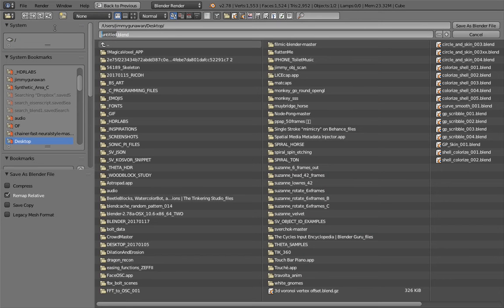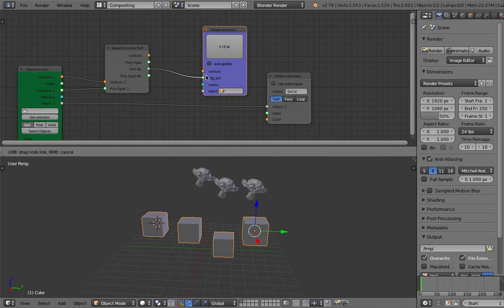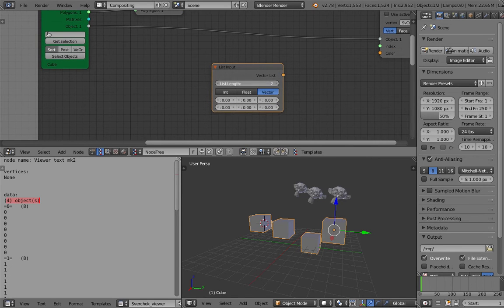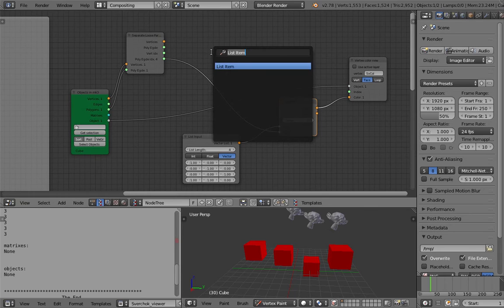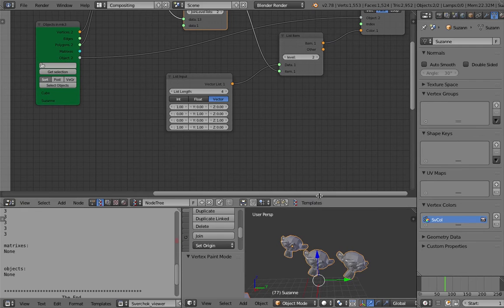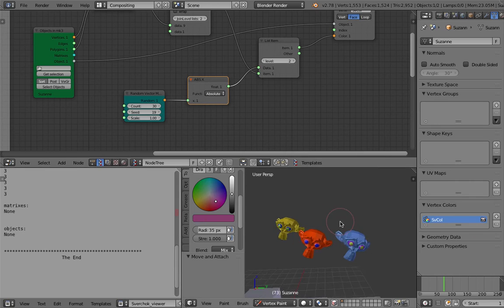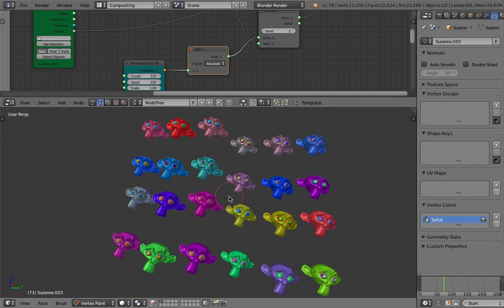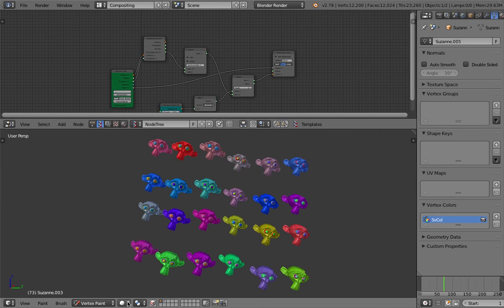BLENDERSUSHI / SV Colorize Shell (LIVENODING264)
This is another look at a way to colorize polygon vertices procedurally using Sverchok Add-On in Blender.

The setup works on object with multiple shells. So if you have leaves from Sapling or Ive Vines, you can simply colorize the leaves thi way.

Thanks to Linus for the update on Separate Loose!